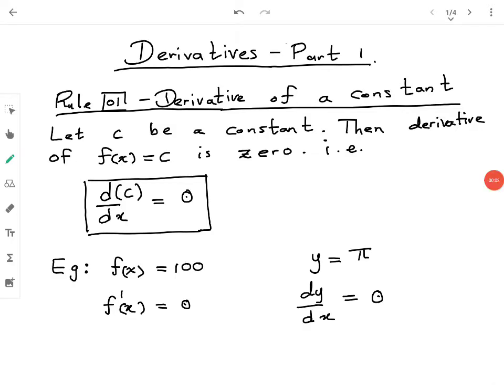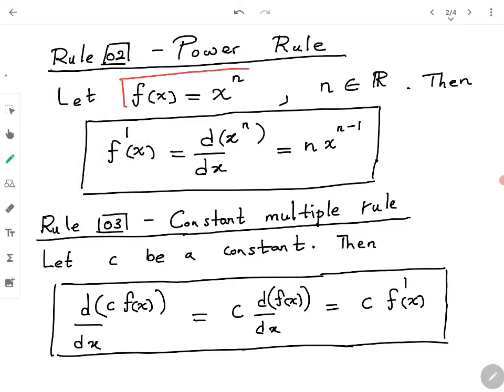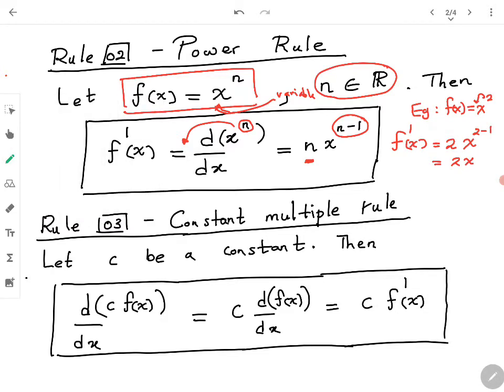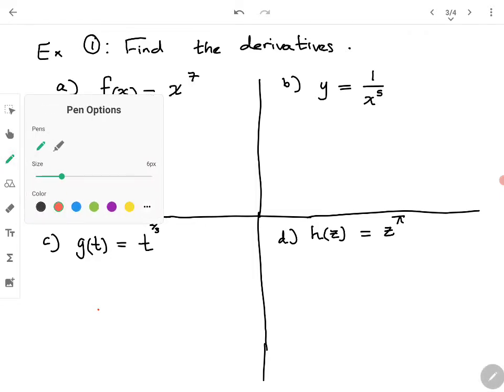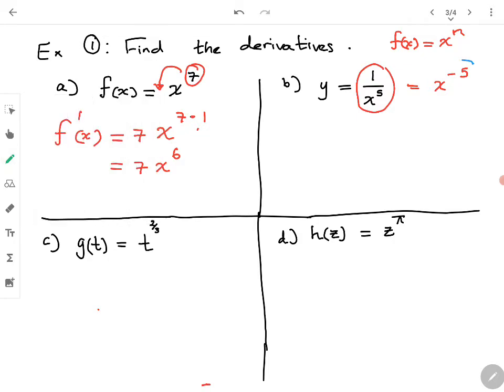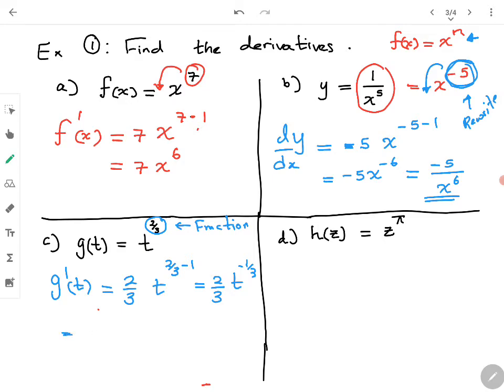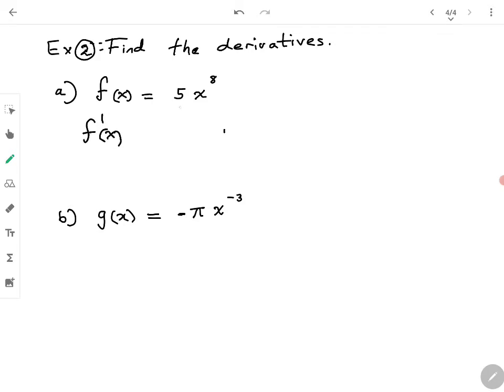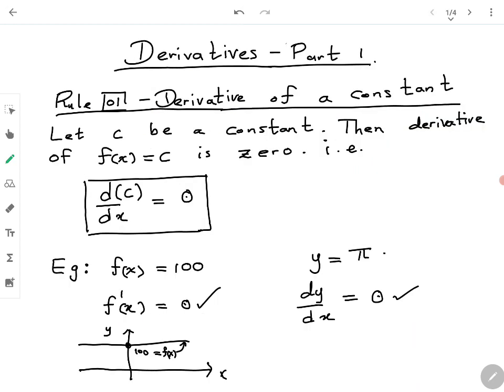Differentiation (Combined Maths) Part 1 - Power Rule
In this lesson, I explain the power rule  and the constant multiple rule using several examples.